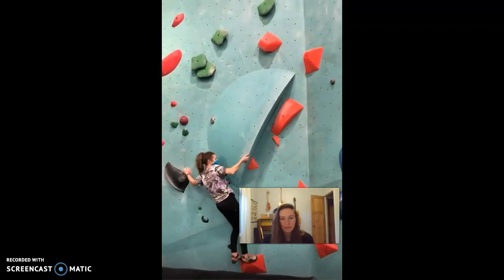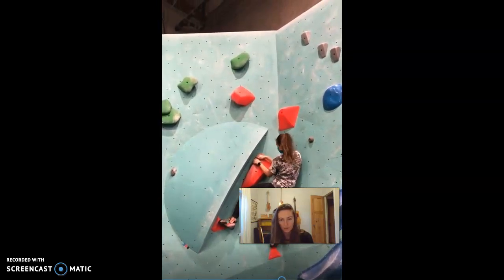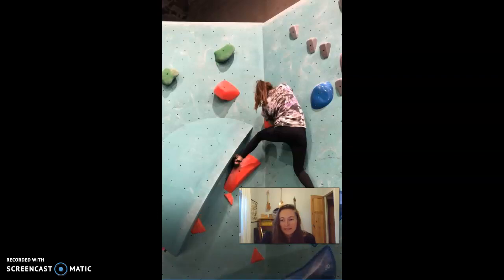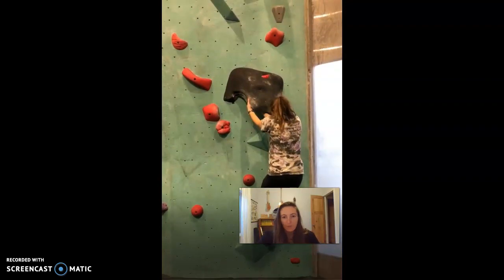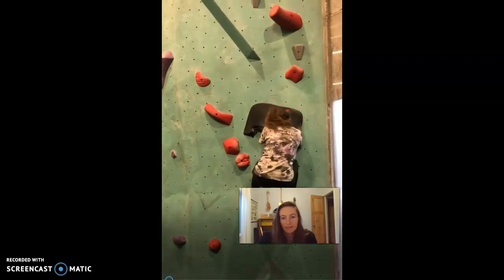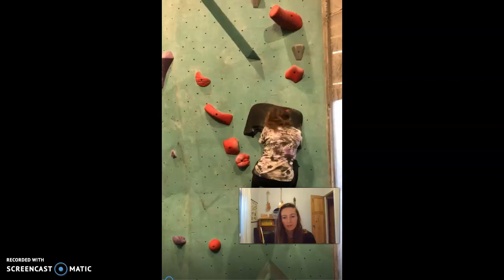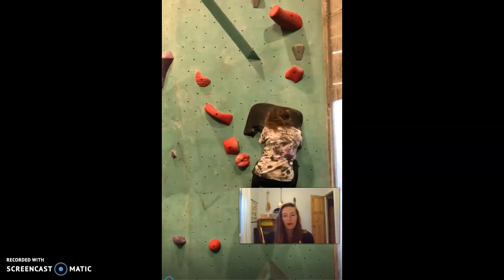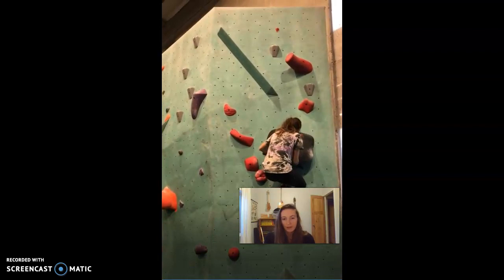Newton's Third Law Video